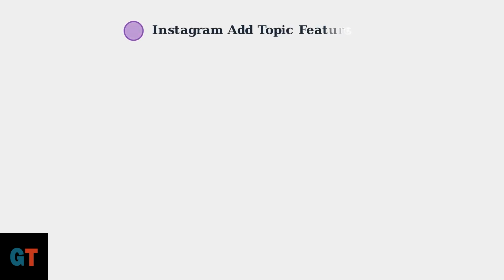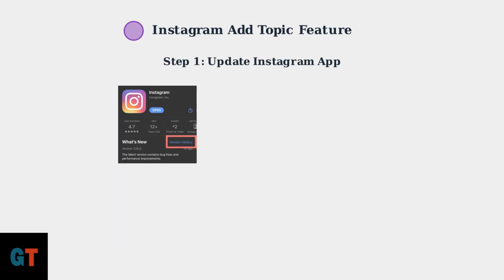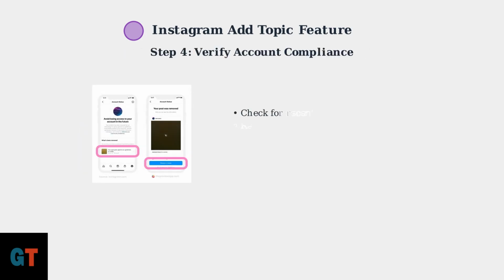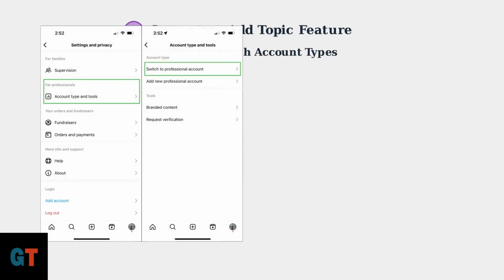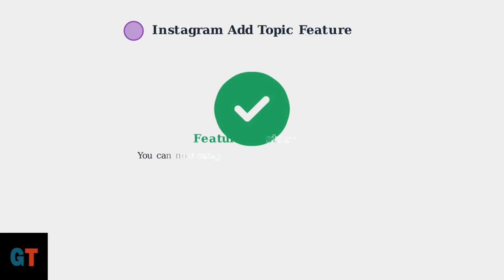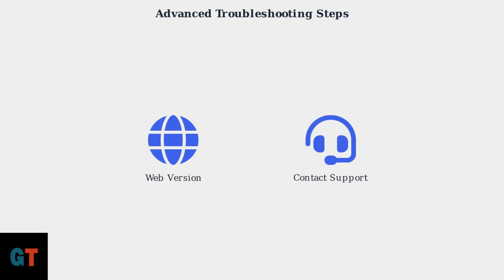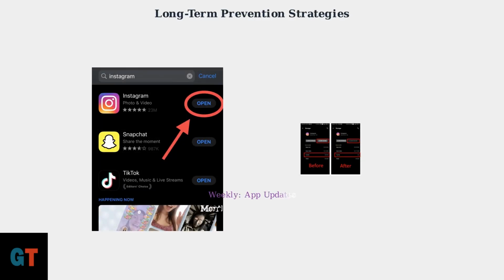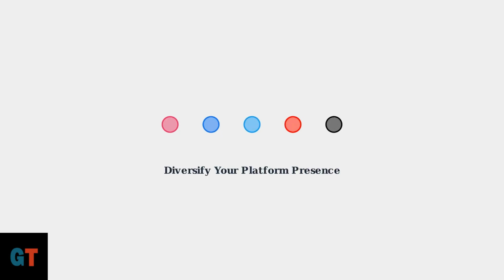How to Fix Instagram Add Topic Feature Not Showing – 2025 Tutorial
is the Add Topic feature missing on Instagram? 😕 In this 2025 quick fix guide, we’ll show you why the option doesn’t appear and how to get it back.

In this video, you’ll learn:
✅ How to update Instagram to the latest version
✅ Region & account eligibility for Add Topic
✅ Clearing cache and app data (Android & iPhone)
✅ Logging out & back in to refresh features
✅ What to do if the feature is still not available